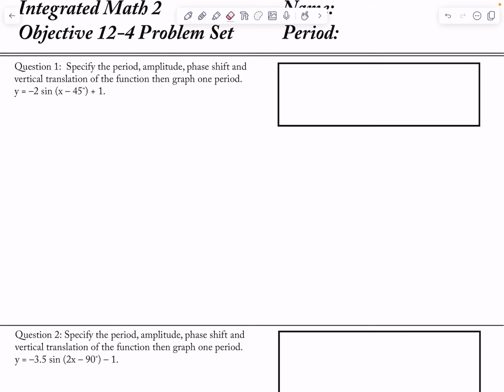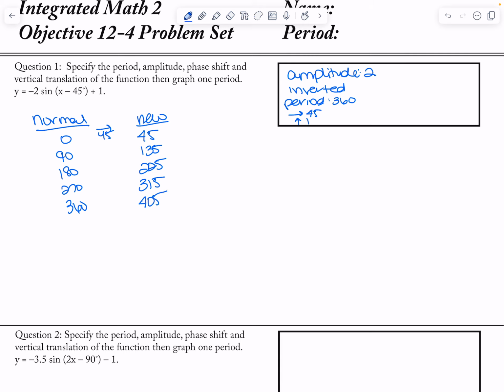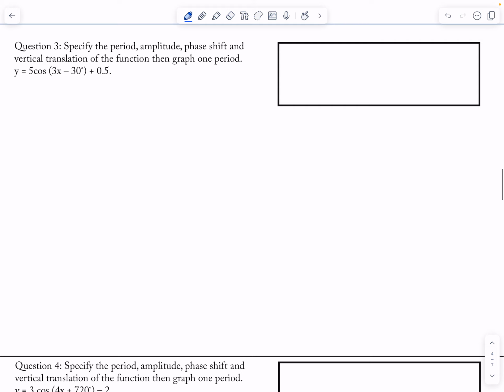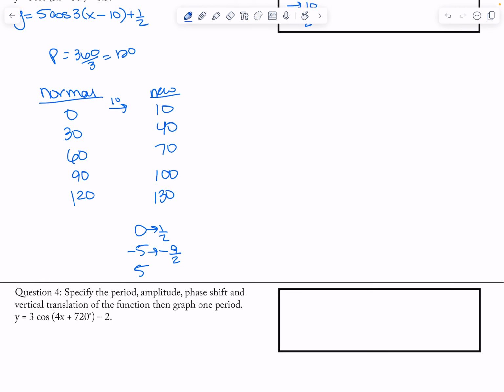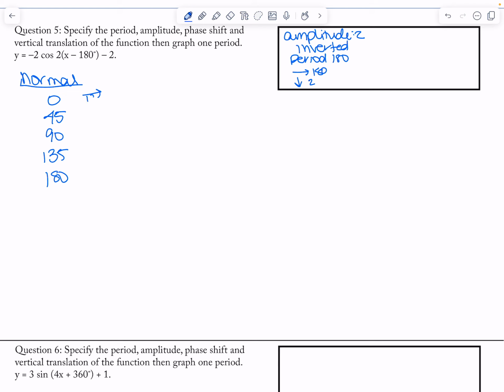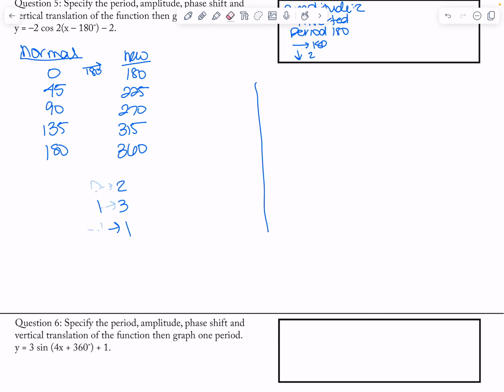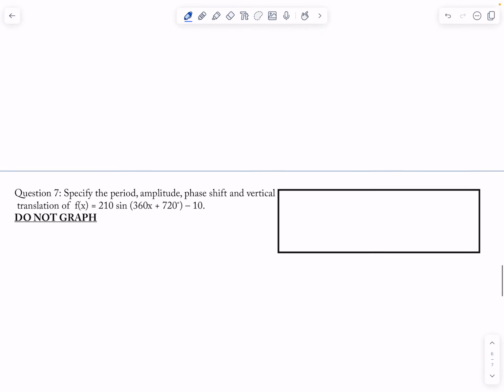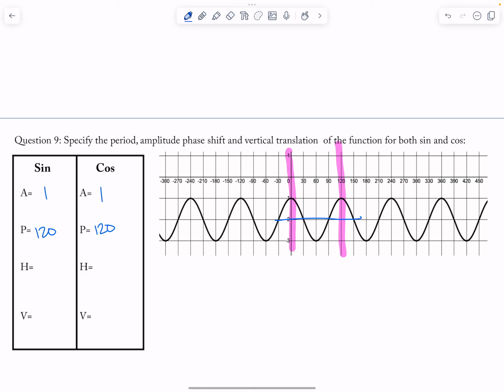IM2_GraphingTrigVerticalShift_ProblemSetOdds(12-4)